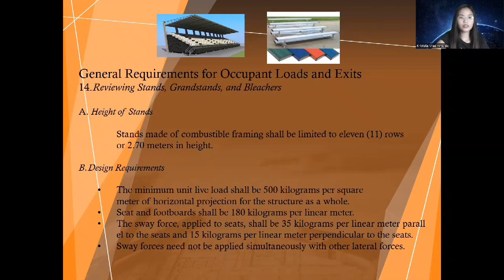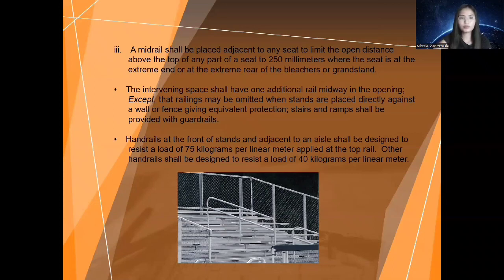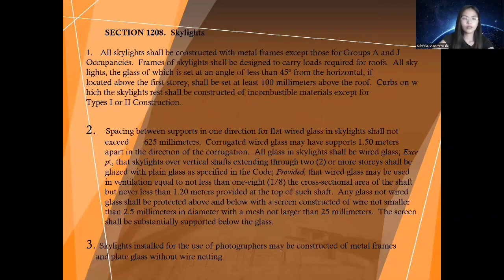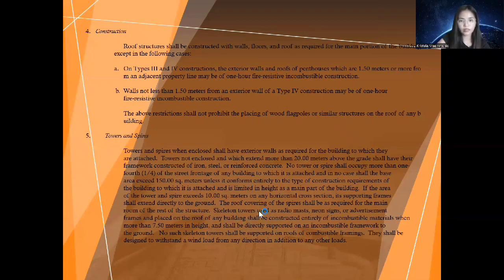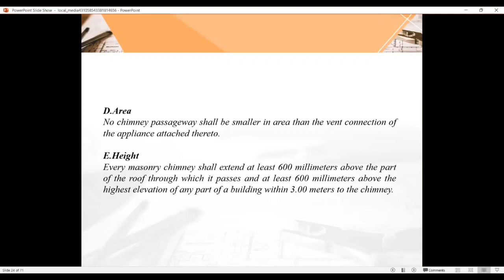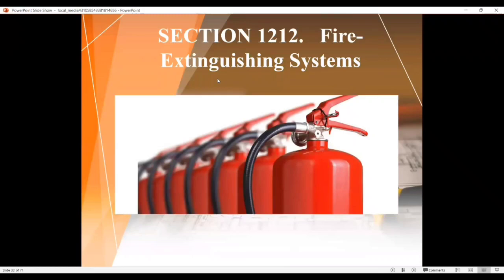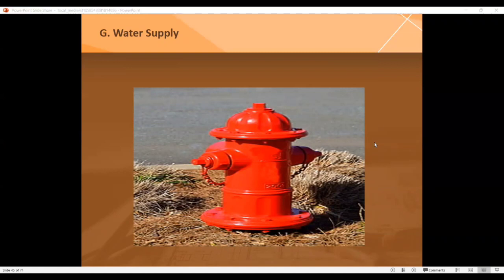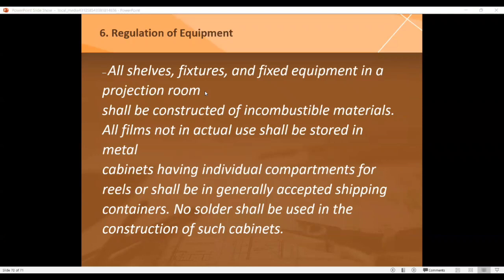RULE XII - General Design and Construction